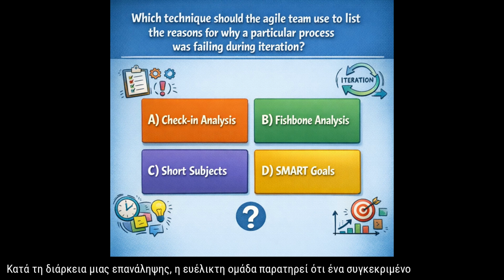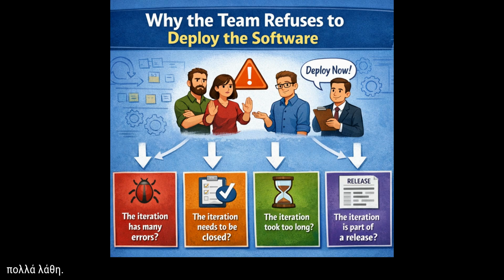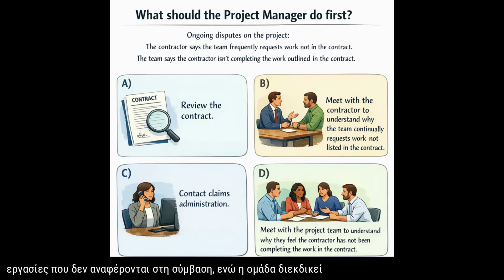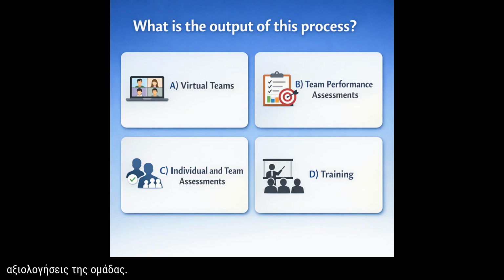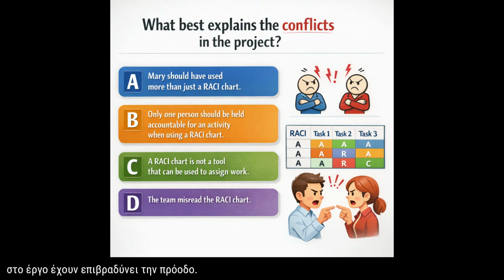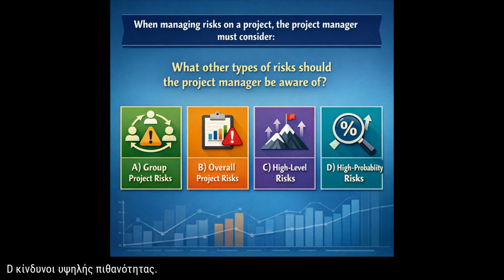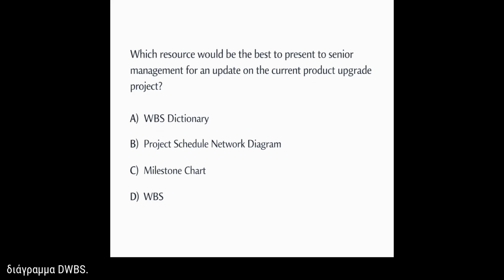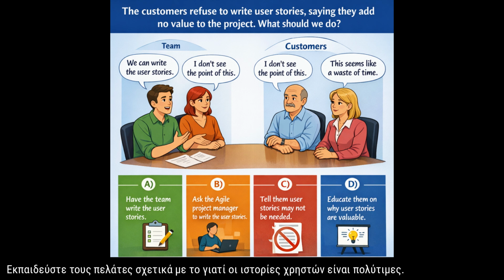PMP Practice Test 8– Can You Pass These 14 Critical Questions?!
This video tackles key project management scenarios through multiple-choice questions, covering essential aspects like identifying root causes using a fishbone diagram. We explore crucial project management fundamentals such as problem solving techniques and the importance of leadership skills for project managers. Understanding these concepts helps in effective risk mitigation and overall project success.